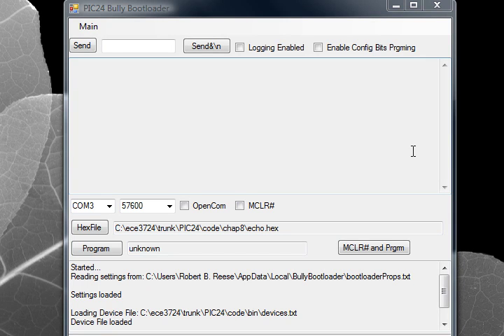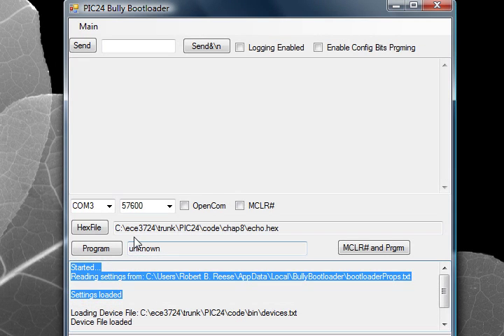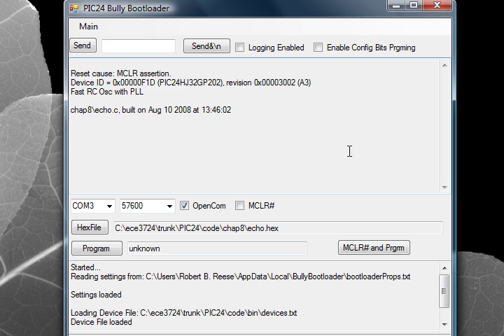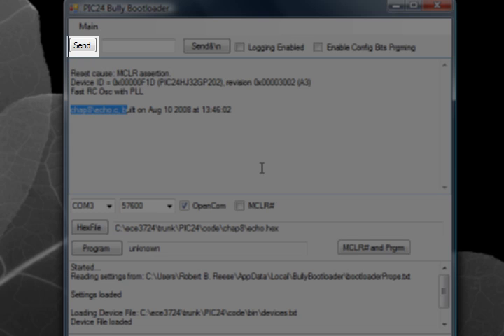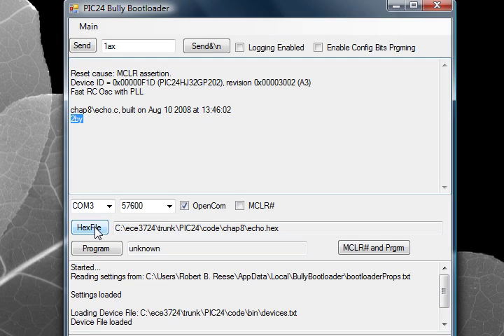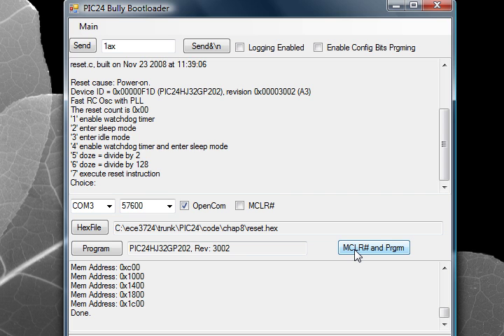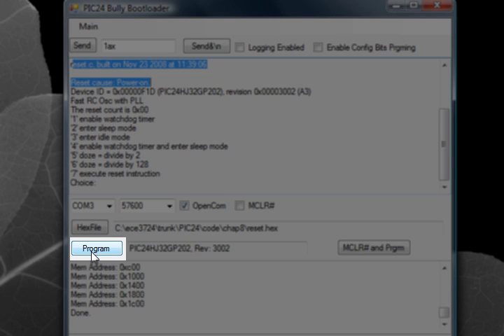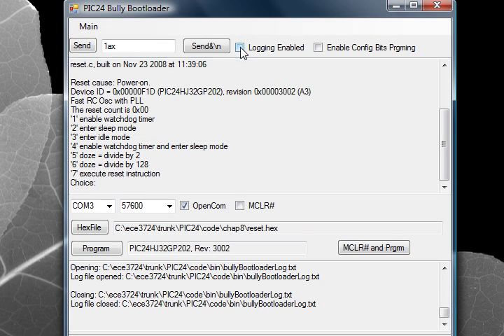lab 6 disc 2 bullyboot1